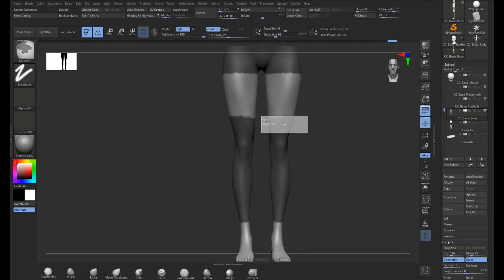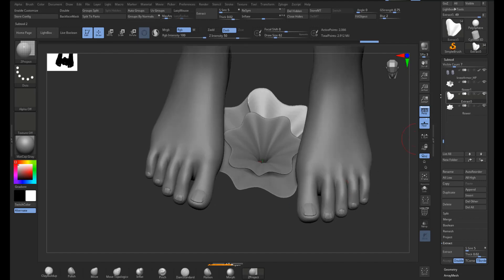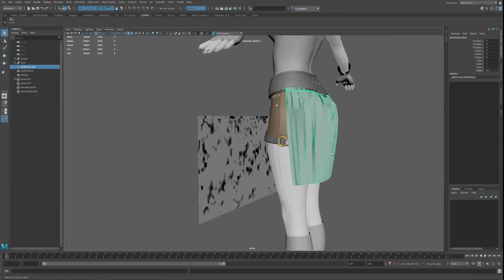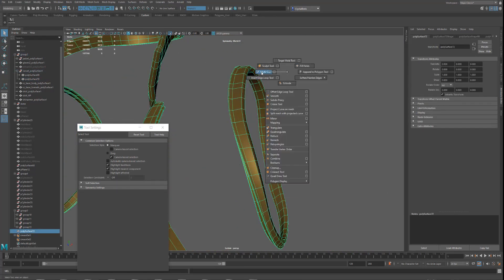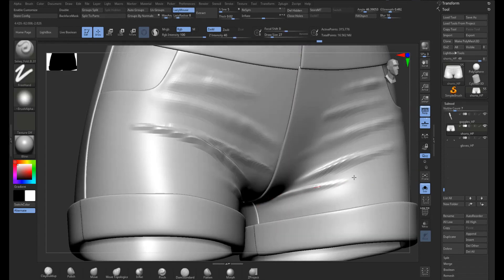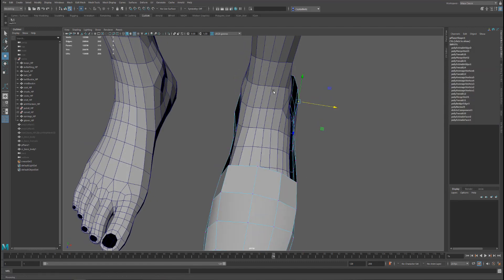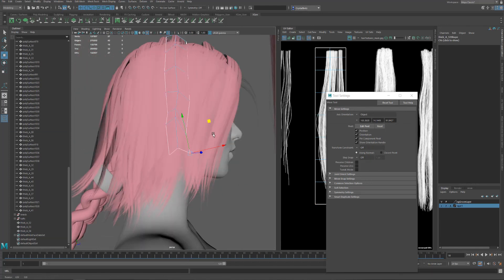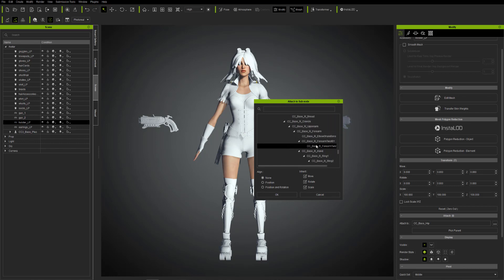Game Character #2 - Modeling Clothes and Accessories - by Crystal Bretz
In this 5 part series for "Animatable Game Character", Crystal Bretz will be showing how easy it can be to create a character from a concept with Character Creator and send it into the Unreal Engine using the Live Link from iClone.

In this video, Crystal creates clothes and accessory models by using ZBrush, Maya and Marvelous Designer. After completing the low poly meshes in ZBrush, Crystal uses GoZ to send the geometry back into Character Creator. In Character Creator, she can decide the geometry is clothing or an accessory as this establishes how it is skinned to the body. Accessories will follow the bones and clothing objects will skin to the body and current skin weights.

00:05 Clothing blocking in ZBrush
01:21 Modelling hardsurface costume sections in Maya
02:16 Flower model
03:05 Using blocking to create final clothing model
03:57 Creating skirt with marvelous designer
04:16 Creating chains in ZBrush
04:40 Retopo and create trim on skirt
05:48 Modeling trims on jacket and corset
07:54 Creating surface pattern in ZBrush on socks
08:55 Sculpting wrinkles on clothes
10:47 Modeling shoes and shin guards in Maya
13:39 Placing hair cards
14:08 Organizing UVs by texture set
14:31 Using ZBrush to import clothing into CC3
15:57 Attaching accessories to the proper bones